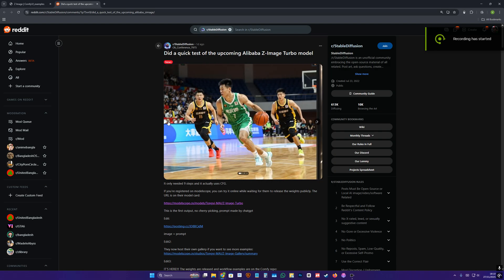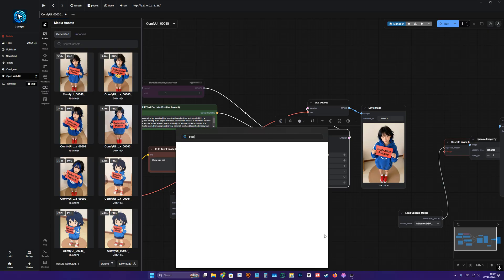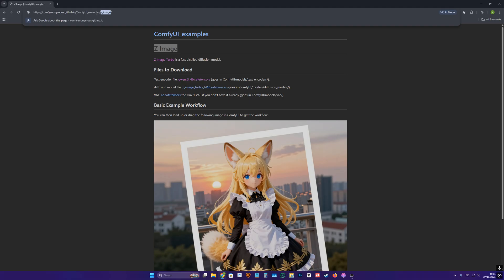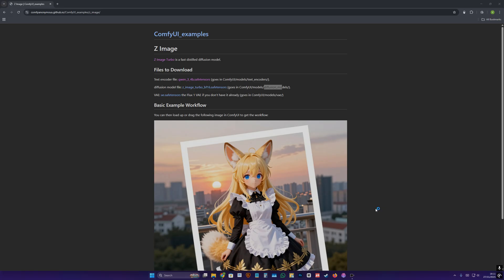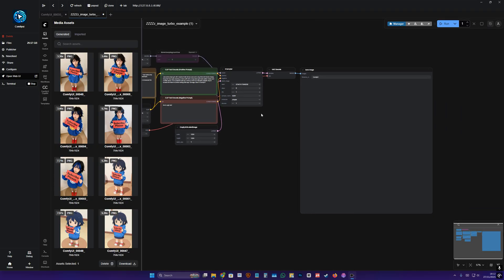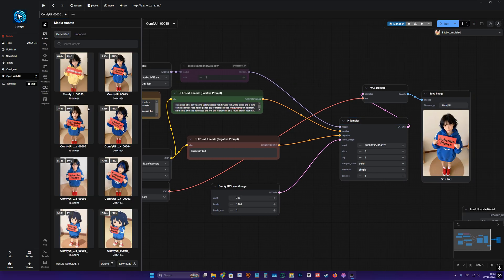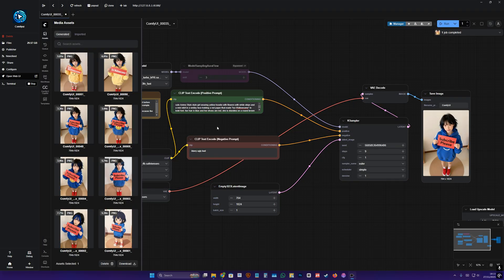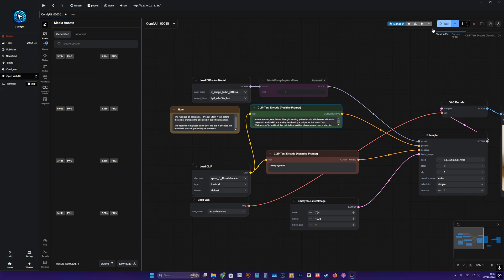Z Image Turbo Setup - Fastest AI Model Installation - Generate Fast without Beefy Specs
This is installation and quick setup of the Z Image Turbo by Alibaba. This AI Image generating model is so fast and so optimized that your daily gaming PC can handle it and generate pictures within seconds. It has good Text and Promt detection and is easy to use. I can tell it works on low end PCs but you will probably have great experience on any decent build. It isn't the lowest end, it does use your PC power but it is optimized and intelligent so the generation time is way less compared to some of the popular model.

Note- You may face errors if your ComfyUI isn't latest. Try updating it on Pinokio or get the latest portable version.

My main specs:
RTX 5080 8GB
32GB Ram of DDR5

I've tried it on my secondary specs with RTX 3070 and 16GB Ram which supports it fairly well.